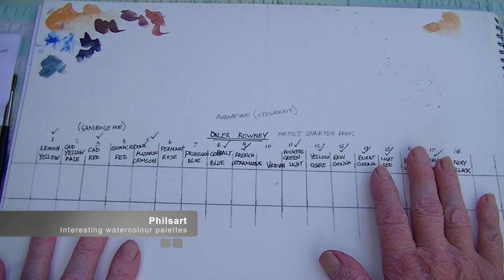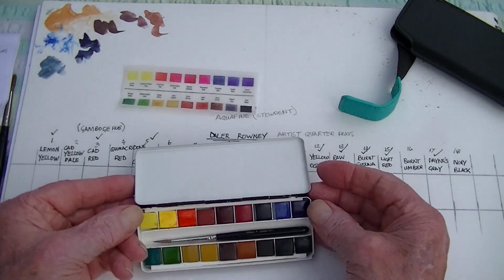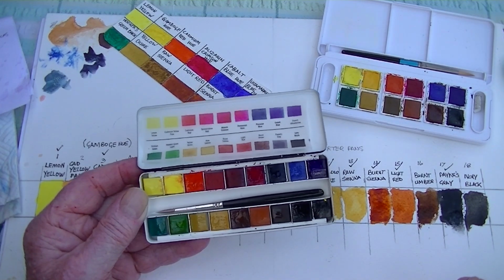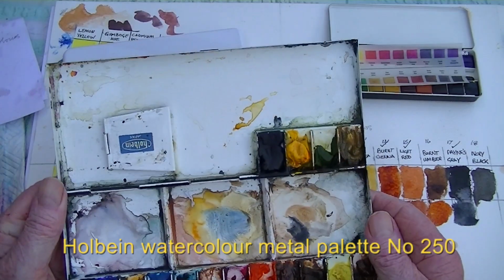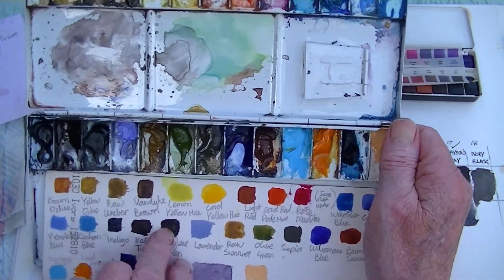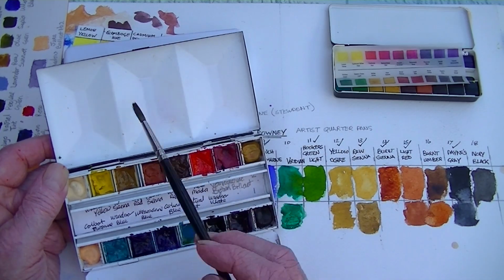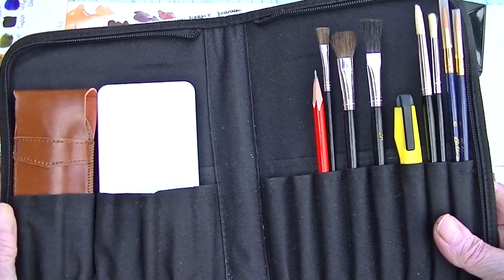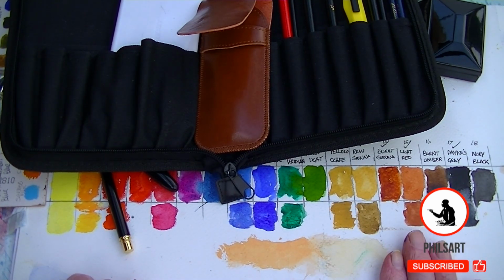Interesting watercolour palettes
Here we look at some Interesting watercolour palettes.

Here is the description of the items used in this video with links to where to buy them.  Hope you find this interesting.

Travel sable watercolour travel set in leather pouch
Holbein watercolour metal palette No 250 (art shops)
Aluminium watercolour palette 255mm x 110mm
Professional watercolour quarter pan & brush in travel pouch from Cass Art
shorturl.at/BFK69
Metal three mixing area 16 half pan’s palette (art shops)

You can watch all my video blogs here on my